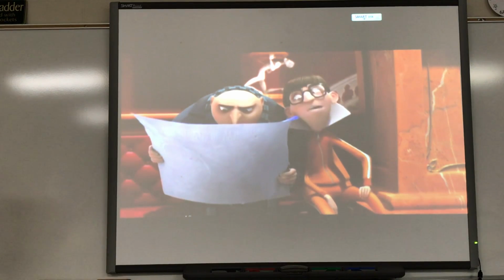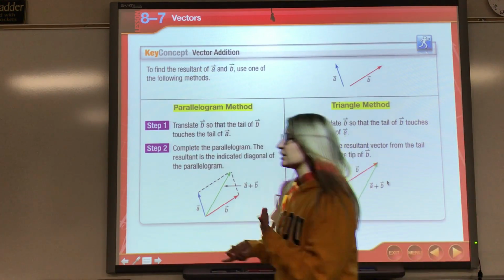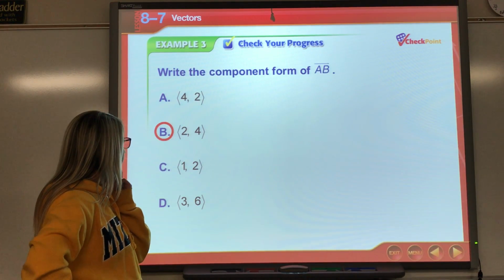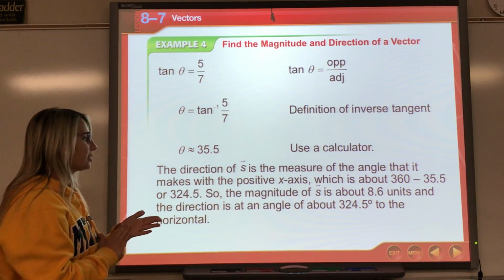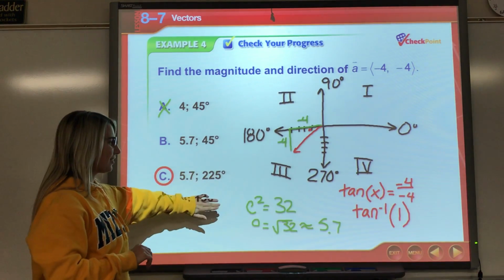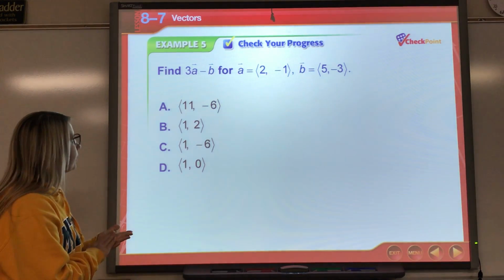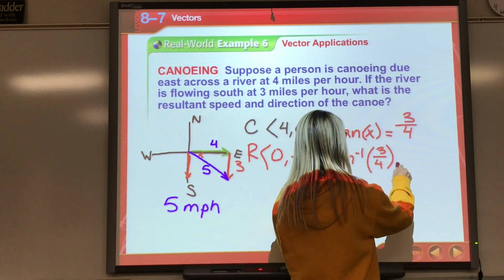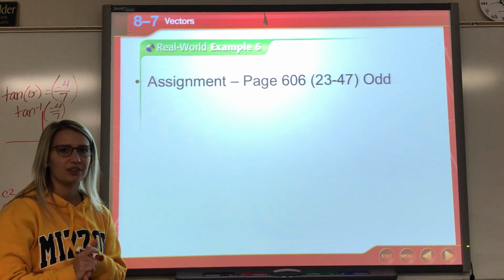Section 8.7 - Geometry